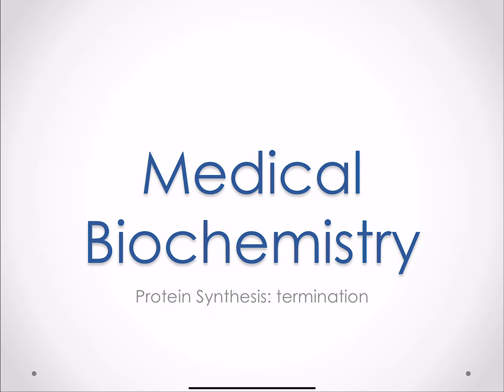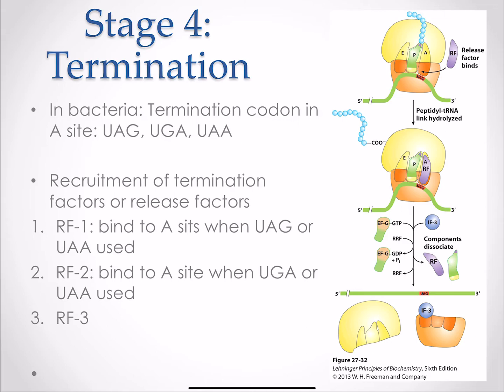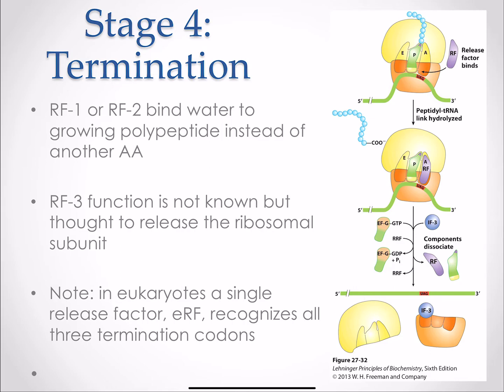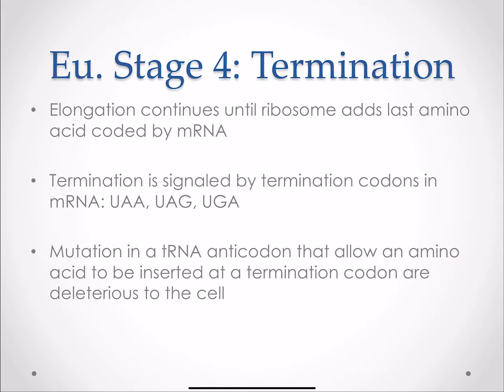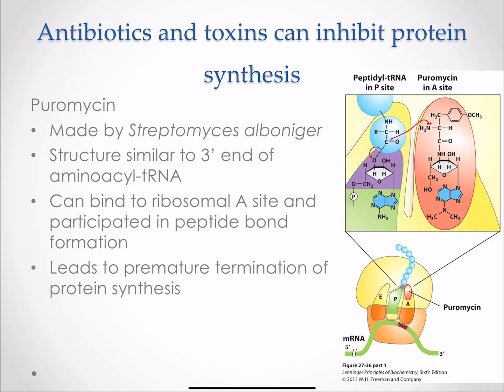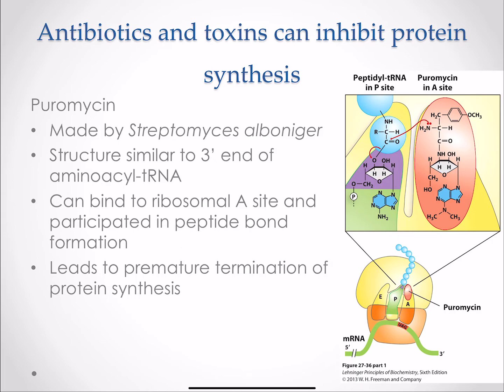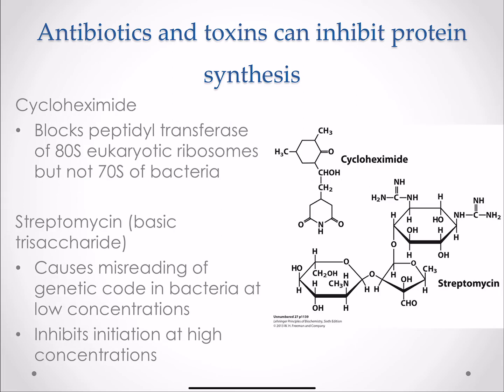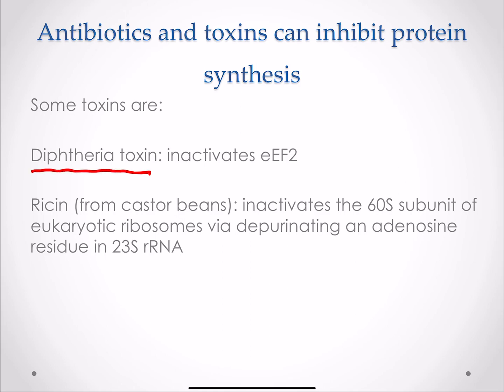Protein Synthesis termination